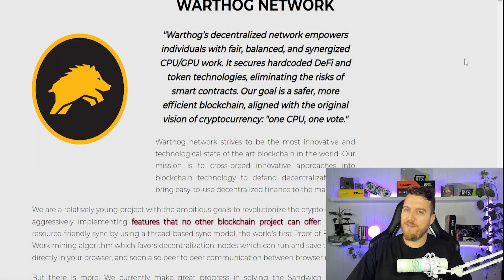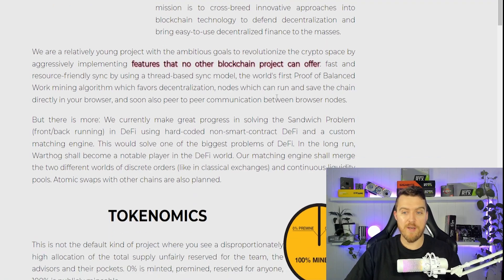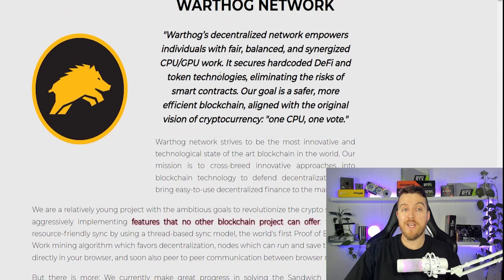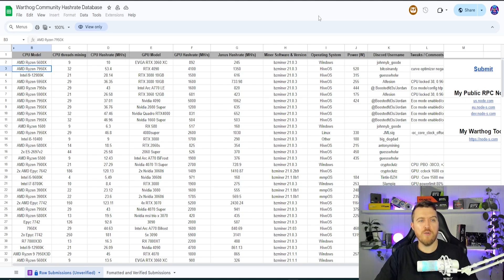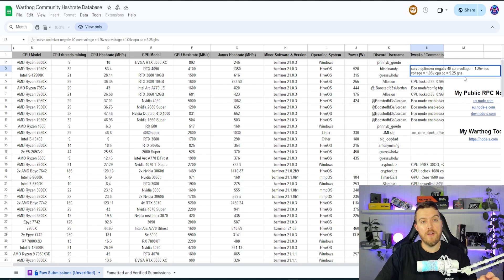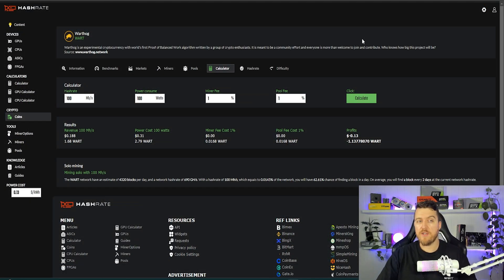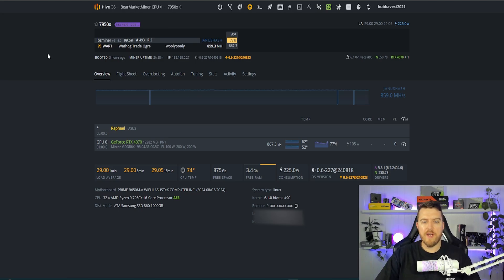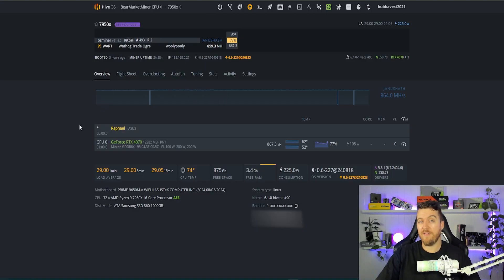GPU & CPU Mining Secret – 5x More Profitable Coin Revealed! 🚀🧠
🚀 Discover the MOST PROFITABLE Coin No One Is Talking About! 🚀

In this video, we dive deep into a hidden gem of the crypto world that's flying under the radar but could be your next big opportunity. 💎 Compared to the popular coins everyone's mining, this coin is showing significantly higher profitability right now-and with the next bull run on the horizon, it's poised for massive gains. 📈

I'll break down the numbers, compare it with other top contenders, and show you why this coin could be a game-changer for your mining setup or investment portfolio. Whether you're a seasoned miner or just getting started, you won't want to miss this one!

🔍 What You'll Learn:

How this coin outperforms current favorites in profitability 💰
Why it's positioned for huge gains in the next bull run 🌕
Detailed comparisons with other popular cryptocurrencies ⚖️
Tips on how to get started with mining or investing in this coin 🛠️
👉 Watch now and get ahead of the curve before everyone else catches on!

Keep Your Crypto Secure With The Ellipal Titan 2.0 Cold Storage Wallet

The goal is to educate the audience on home crypto mining so that you can spend less time researching and more time crypto mining, earning yourself a passive income!

Video Chapters
00:00 - Intro
00:37 - What Coin Is It?
02:02 - Hashrate Guide Database
03:08 - Profit Calculator
03:45 - What Hardware Am I Running?
04:49 - How Much Am I Making?
06:20 - How Does This Compare To Other Coins?
07:28 - How Much Could We Make In The Future?
09:11 - Final Thoughts?